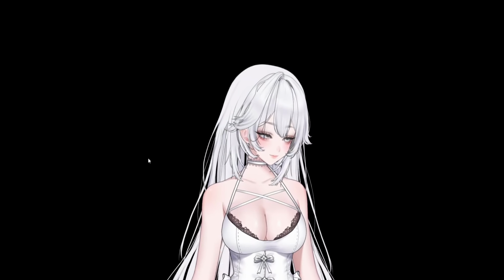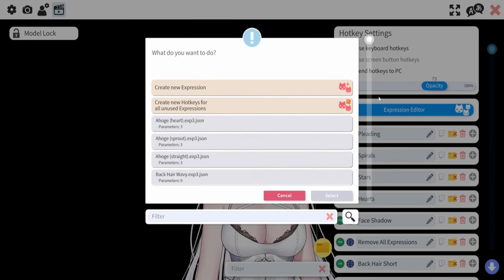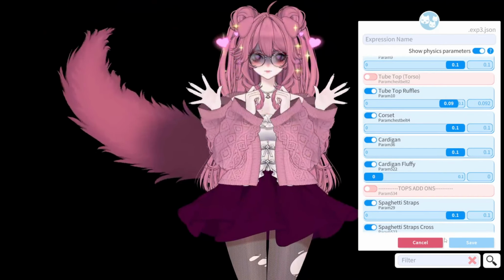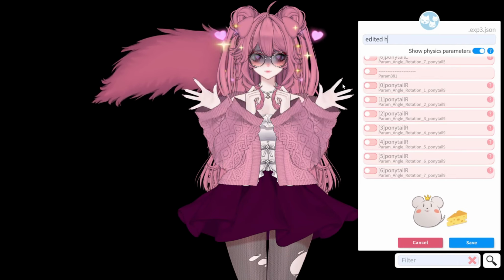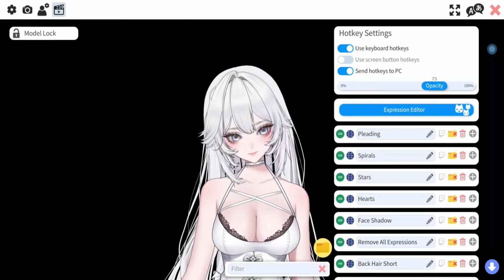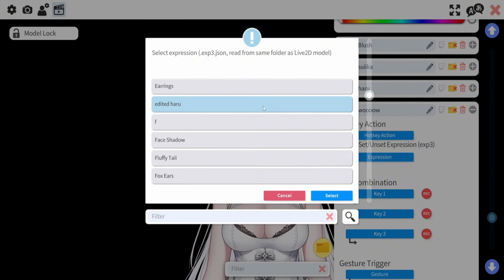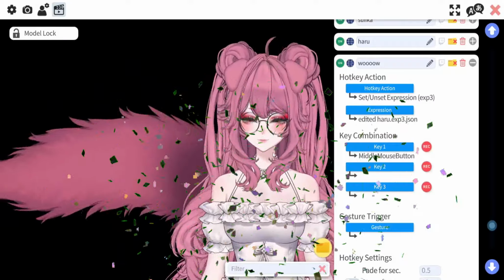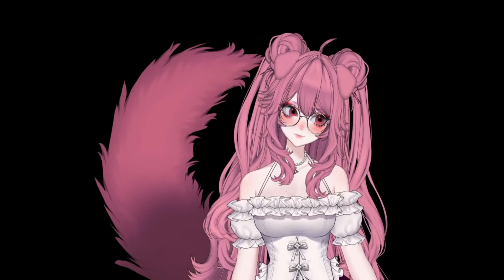You just got the Suiika model and need help? I got you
I hope that you guys found this video helpful! Let me know what other tutorials you guys like for me to do💕✨!

  / akemiharuvt
Follow, Support & Commission me on Vgen💜✨